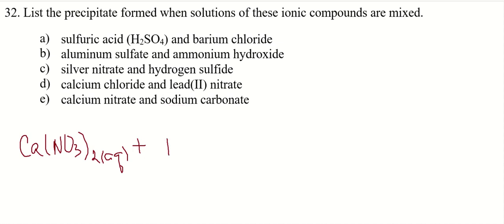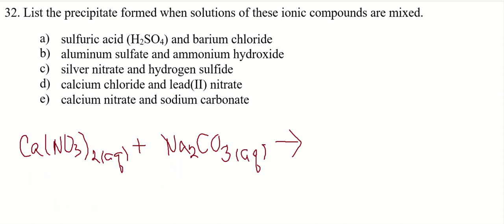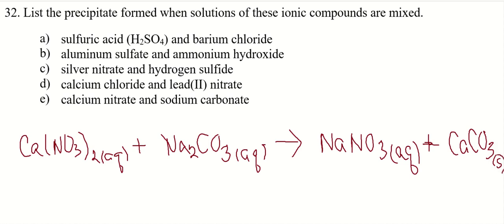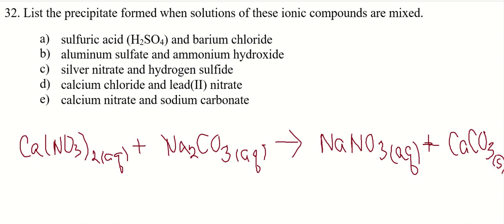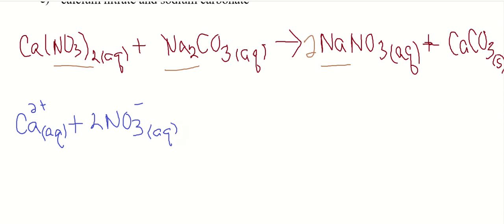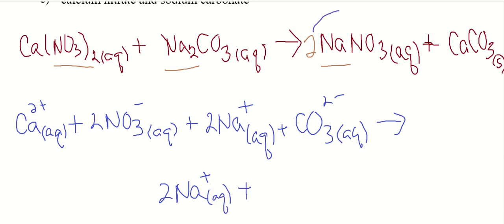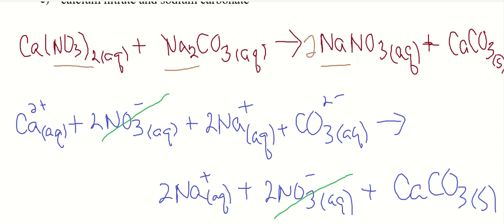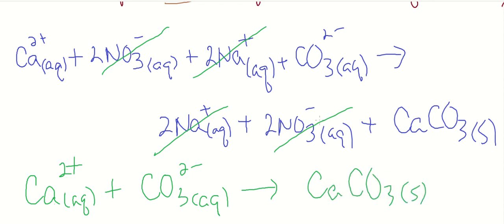32. Net Ionic Equations | Calcium Nitrate, Ca(NO3)2 and Sodium Carbonate, Na2CO3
Chapter 11, Problem 32:
List the precipitate formed when solutions of these ionic compounds are mixed.
e. Ca(NO3)2 + Na2CO3 →